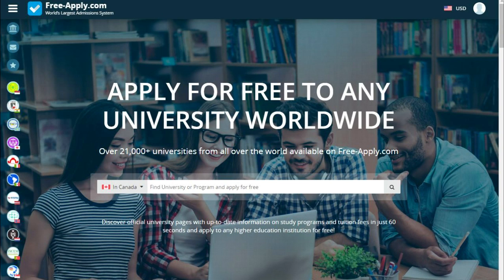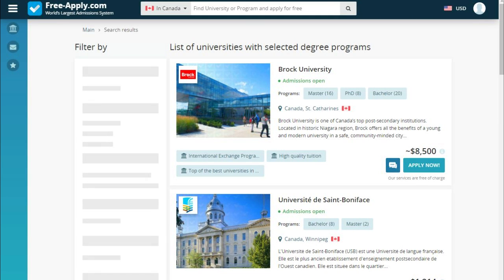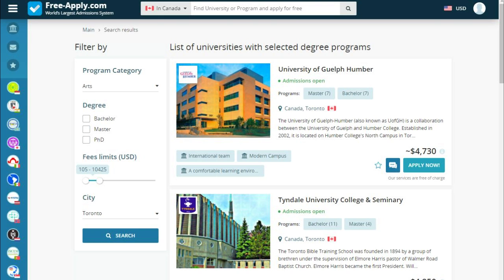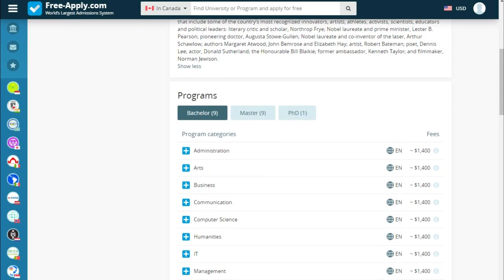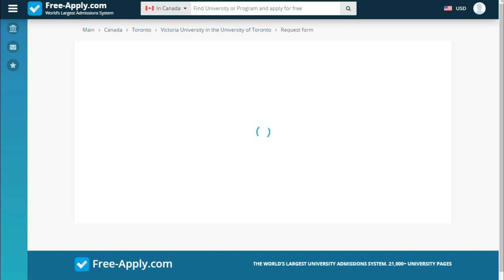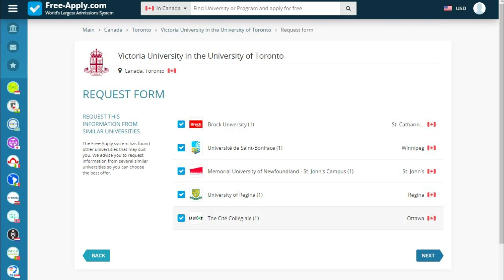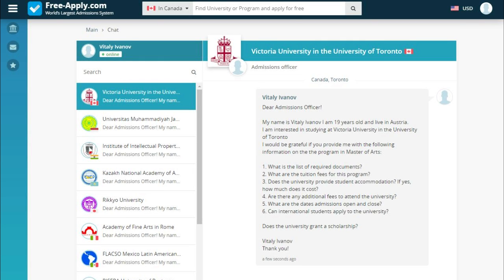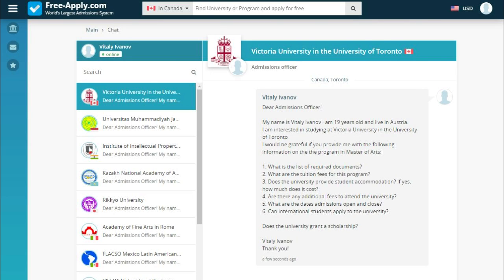Easy steps to apply in Canada university | Free-Apply.com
How much cost studying in Canada? What documents are needed?How to find a university abroad? For this and more, see this and more in the video for the example Free-Apply.com